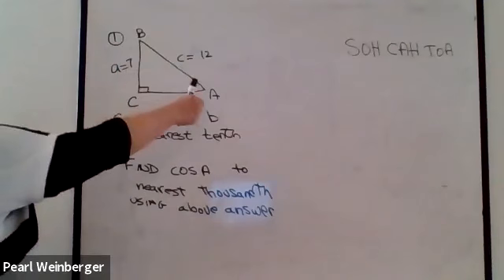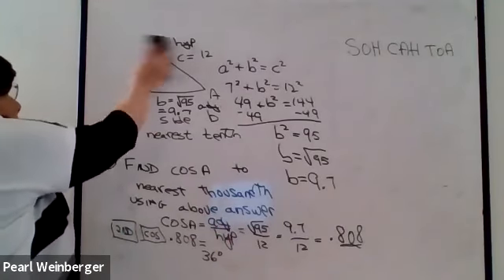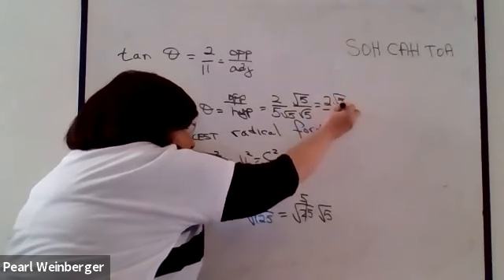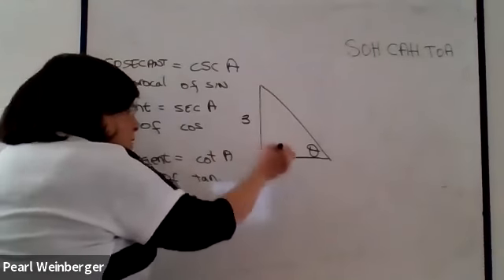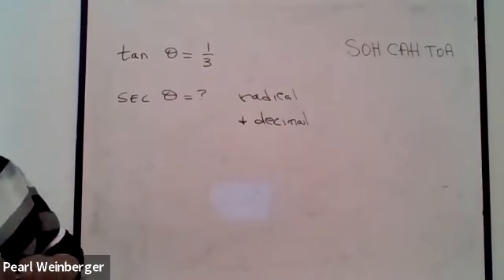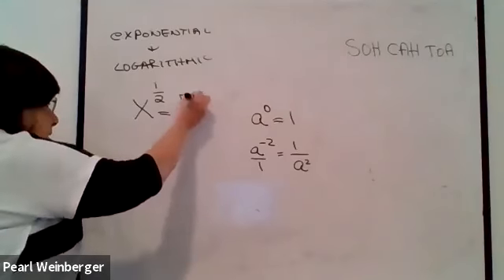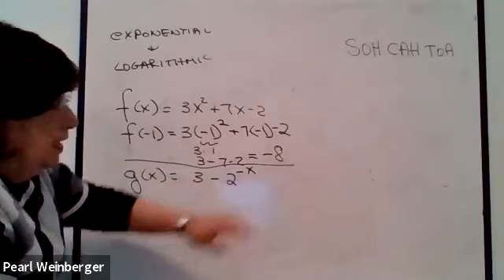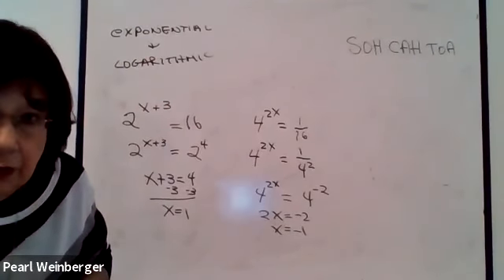Math 136 006 Class #24 Nov 23, 2021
Trigonometry: reciprocal functions.